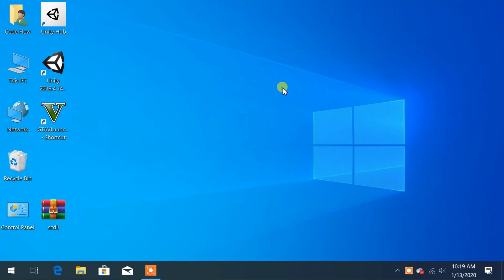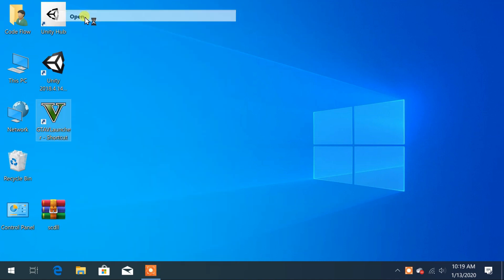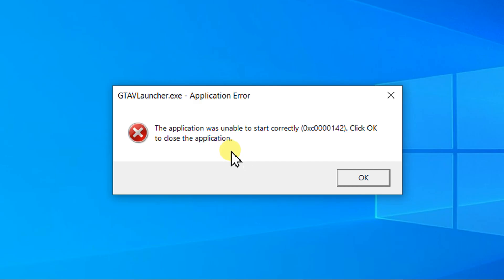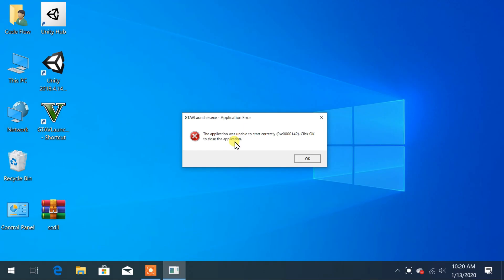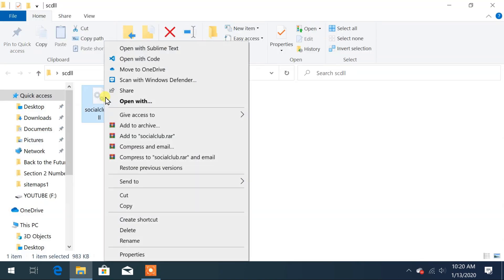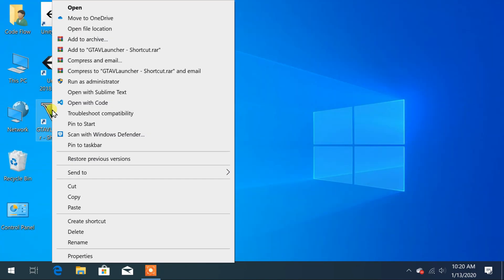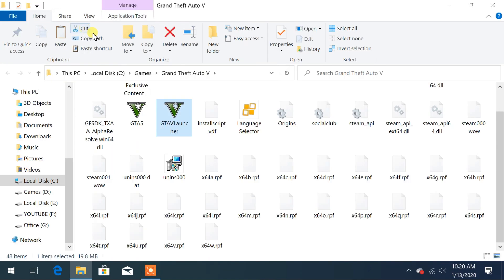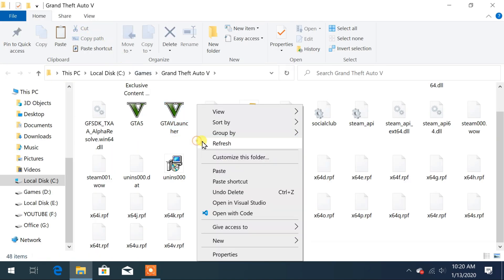How to Fix Error 0xc0000142, 0xc00007b in Windows 10/8.1/8 (Best Method) [100% Solved] Works in 2020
In this video we are going to solve the error occur while launching GTAV
ERROR code is : 0xc0000142